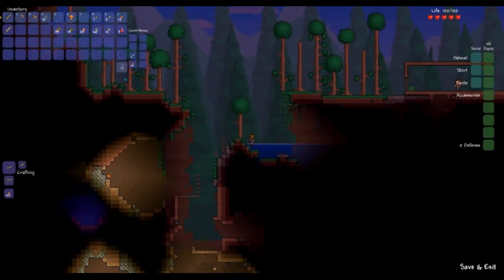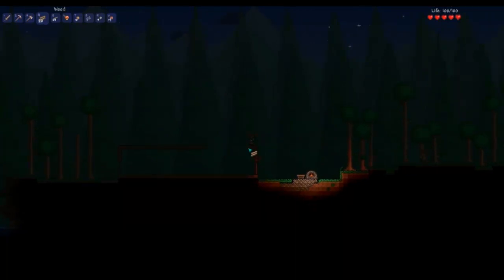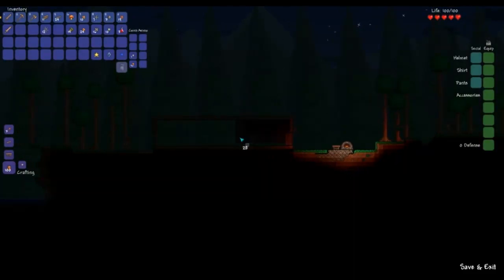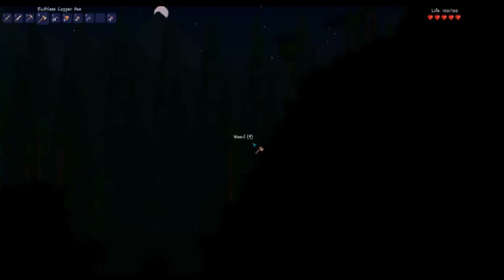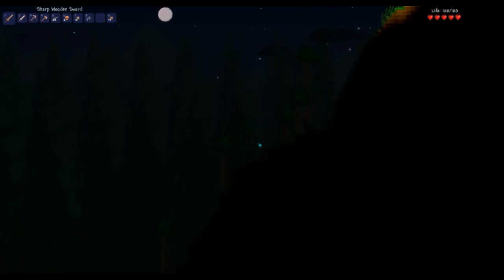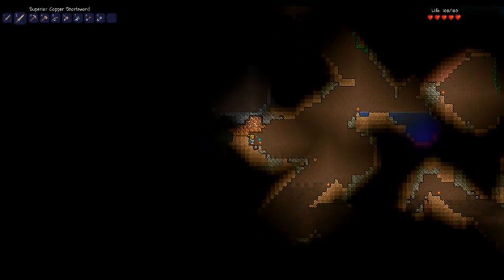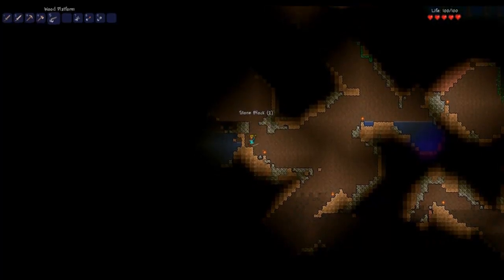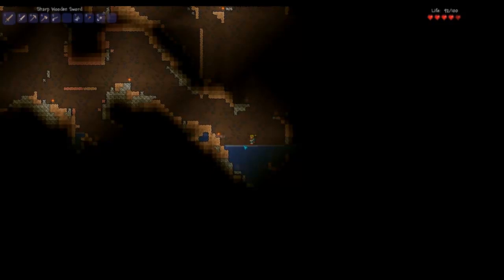[Terraria] Let's Play 2: The Second Episode!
The second episode of my Terraria Let's Play. Platforms are your friend. No I couldn't think of a better title. It's just kind of a boring bit of the adventure.